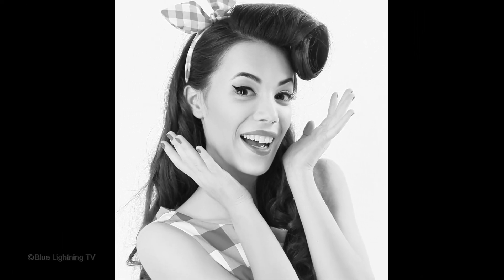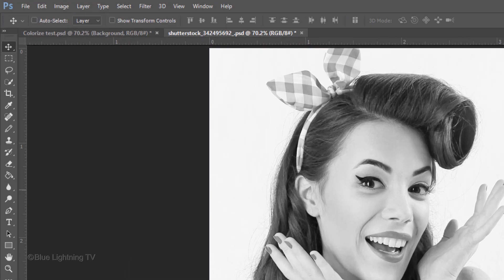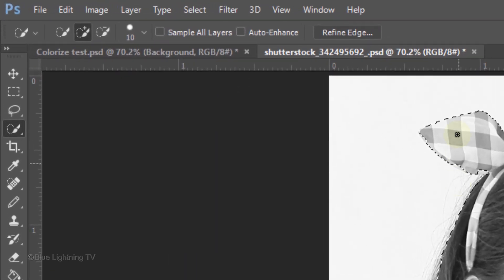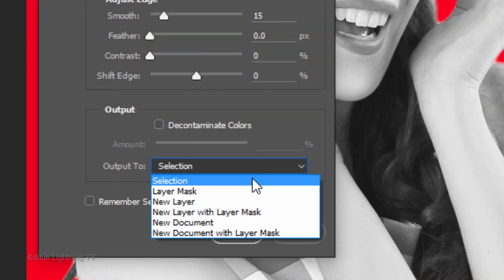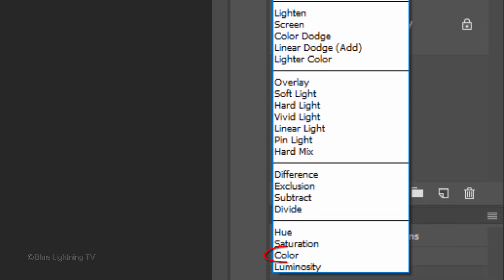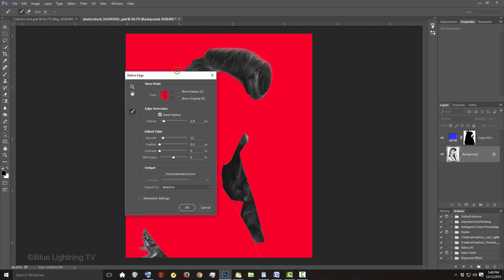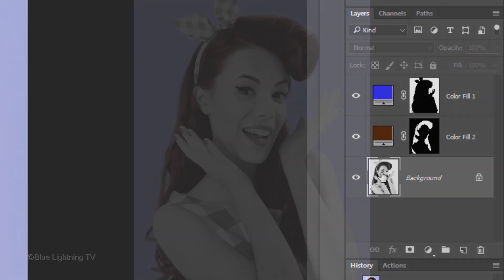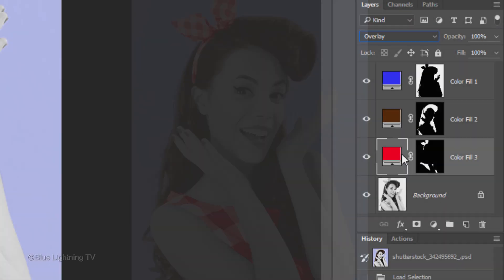Photoshop Tutorial: Best Way to Colorize Black & White Photos!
Photoshop CC 2015 tutorial showing how to colorize and hand-tint black and white photos.

Skin tones example: Color #: FFBC9F, Opacity: 50%, Blend Mode: Color